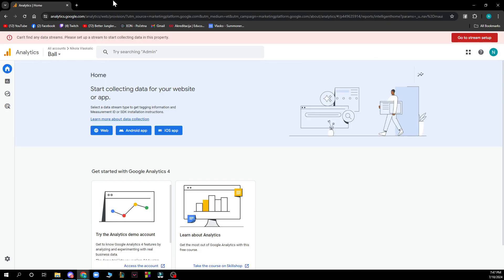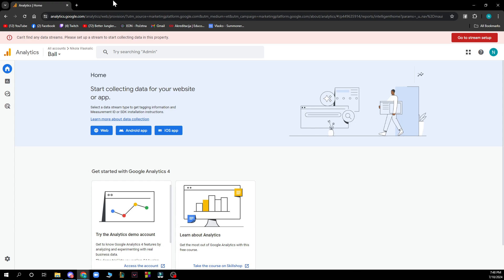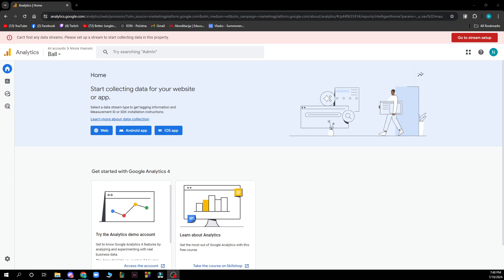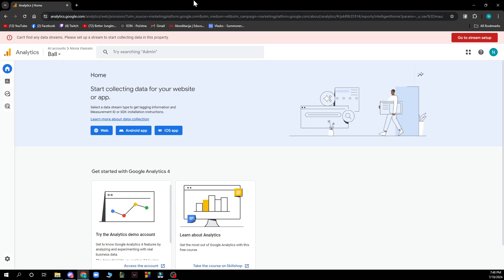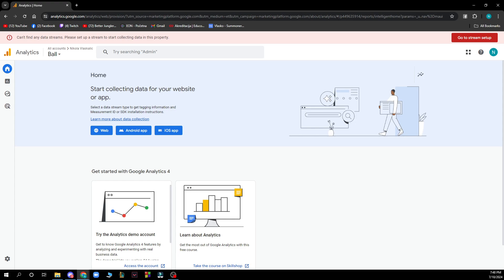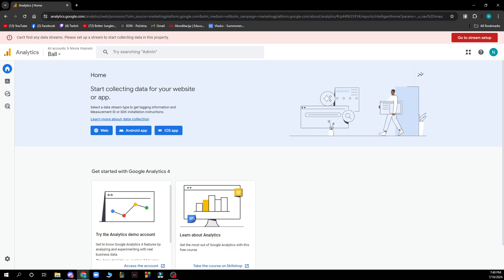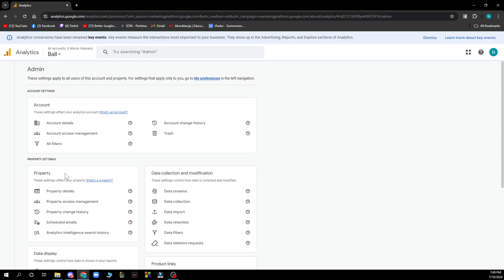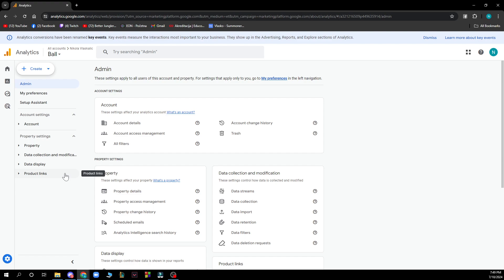How To Delete Google Analytics Account (Easiest Way)​​​​​​​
In this video I will show you How To Delete Google Analytics Account. It would be good if you watch the video until the end so that you don't miss important steps.